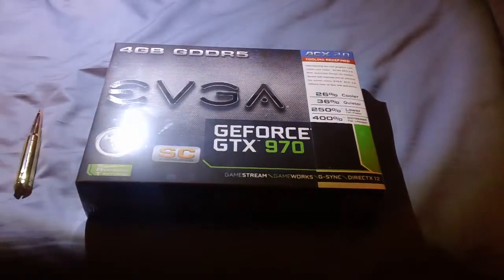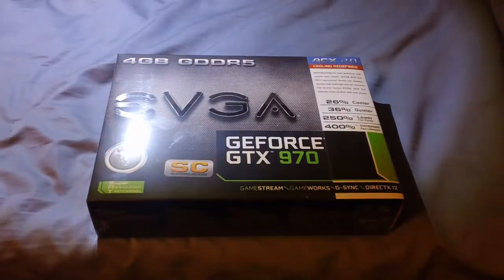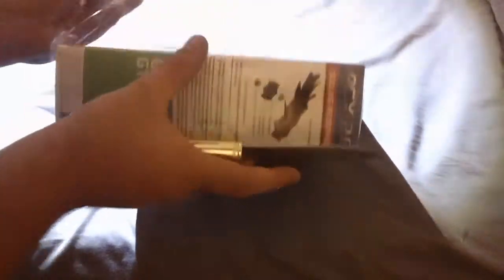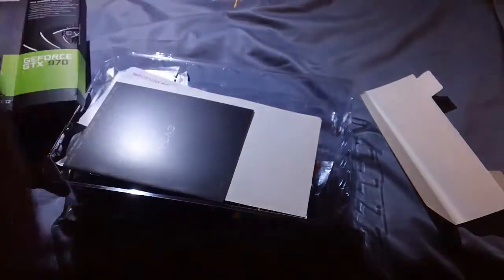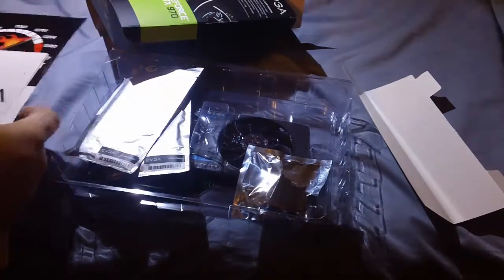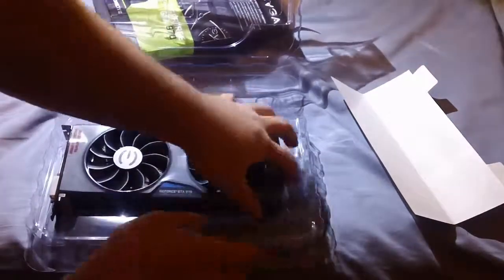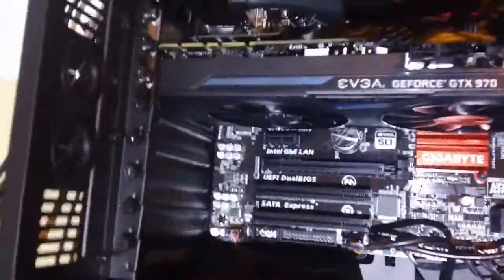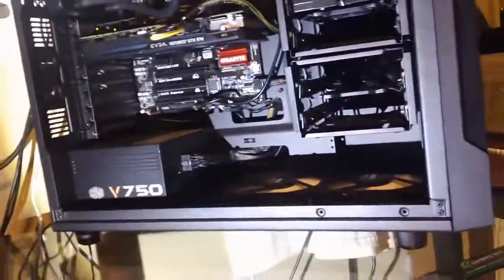Unboxing Evga GTX 970 SC 4gb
I Making vidoes and gameplays
 and love all of you who watch
my vidoes

Xbox live : Mastergamer155